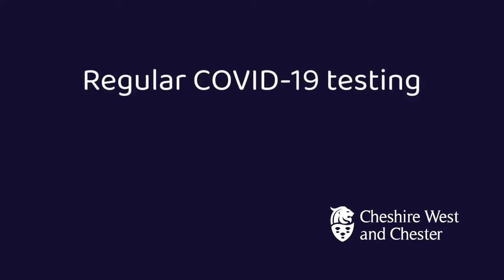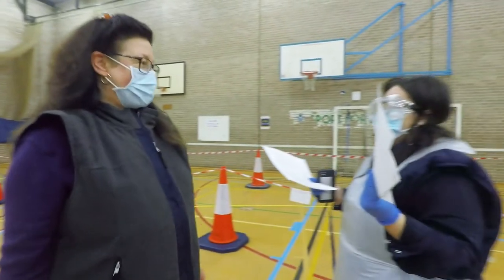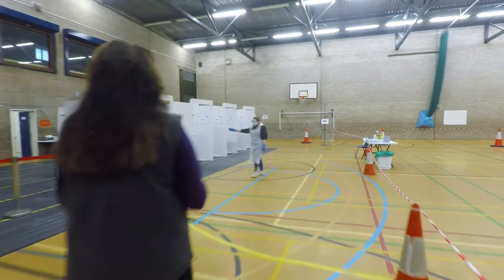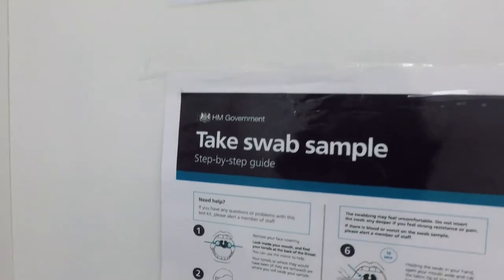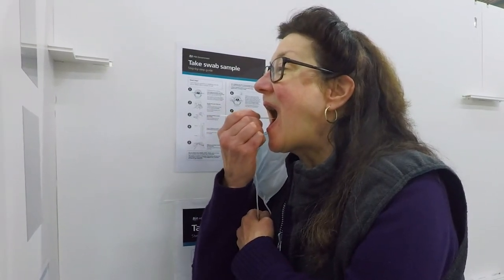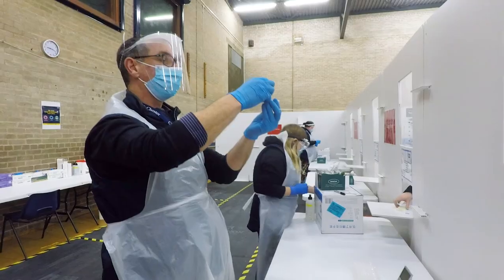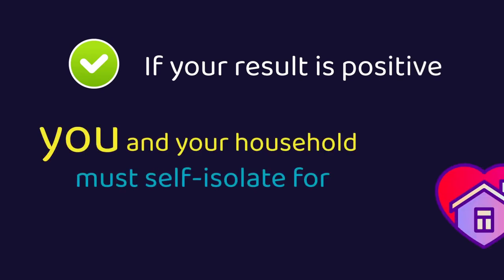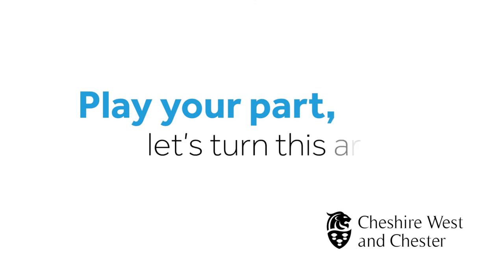Ellesmere Port COVID-19 testing site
Find out what happens when you take a COVID-19 test at Stanney Oaks Leisure Centre, Ellesmere Port.